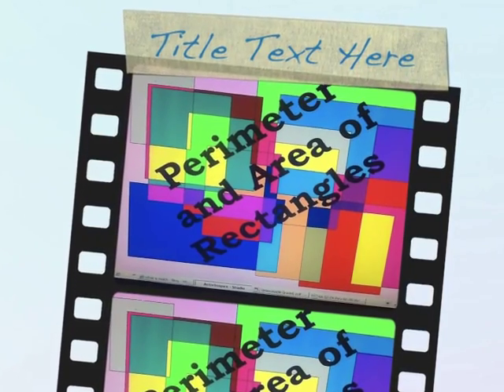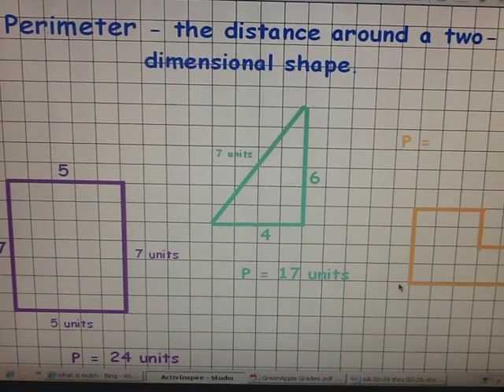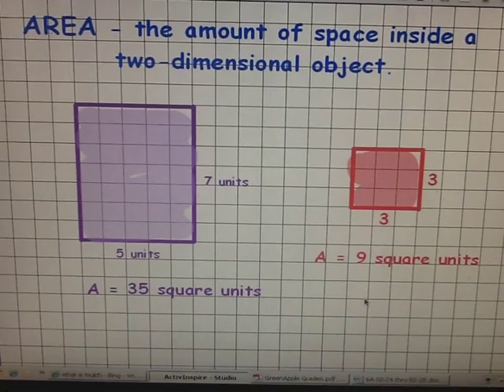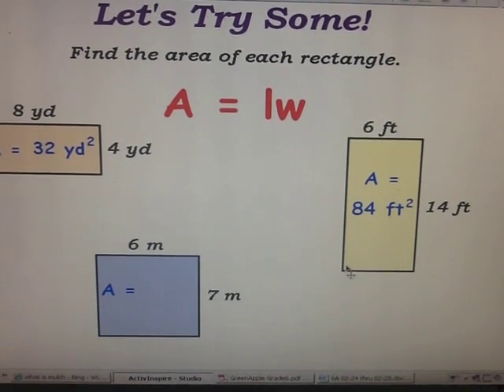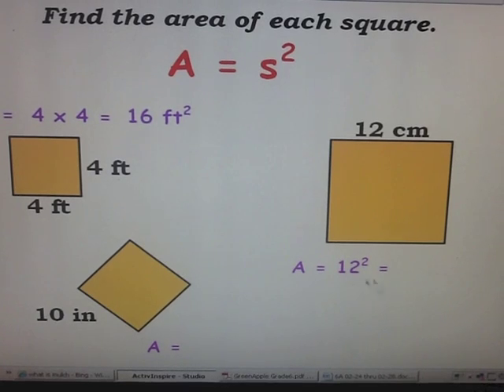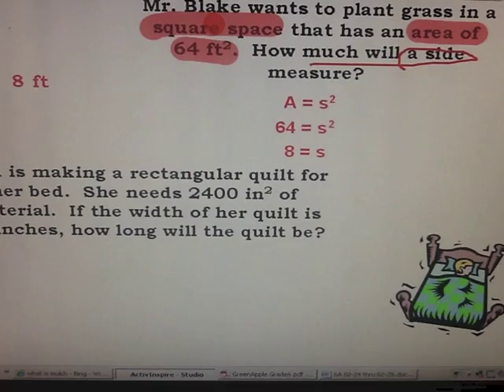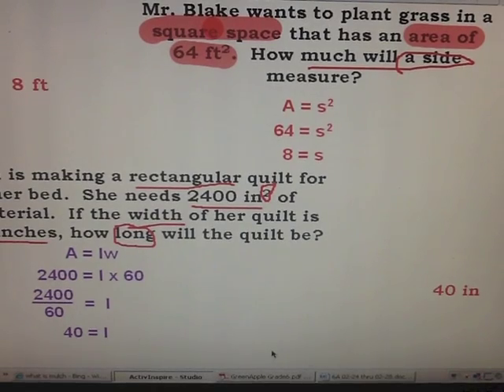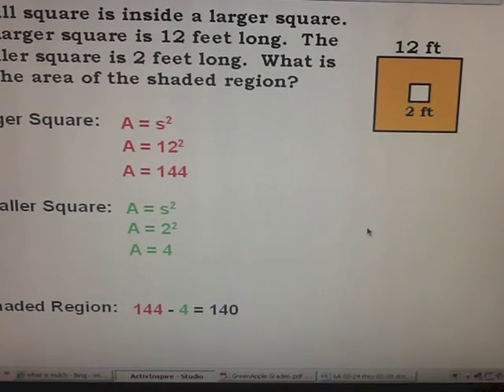Perimeter and Area of Rectangles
finding perimeter and using area formulas for rectangles and squares